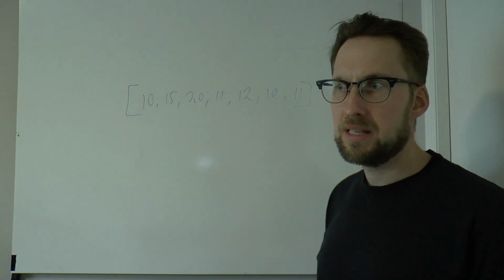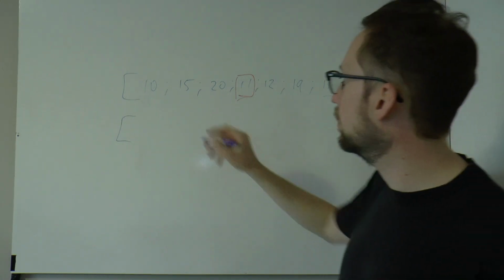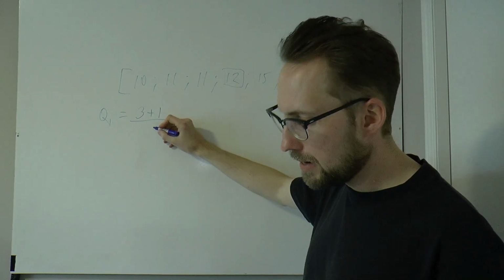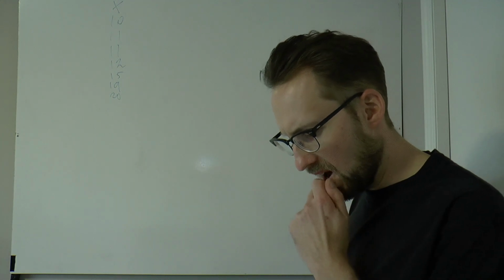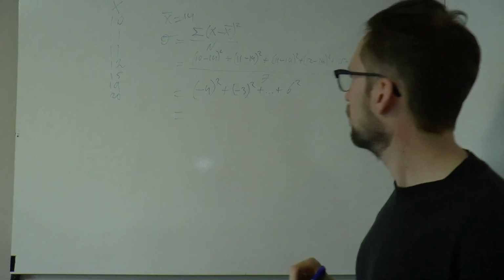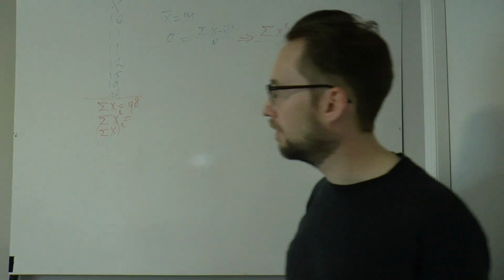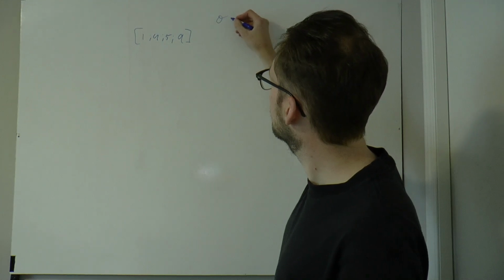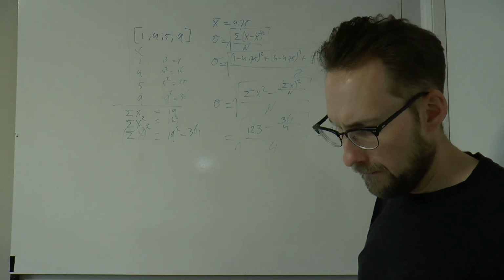Class 02 Workthrough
Let's discuss more descriptive statistics!